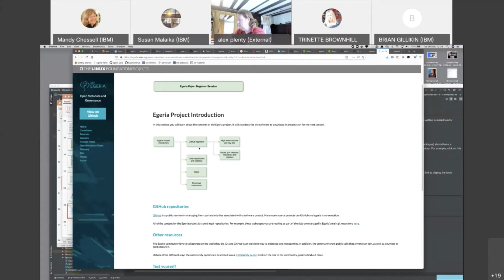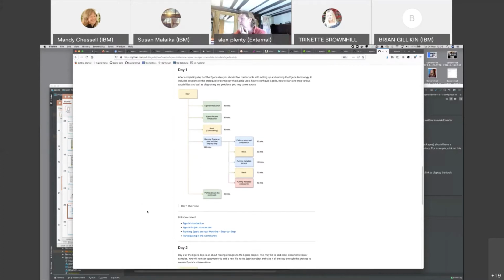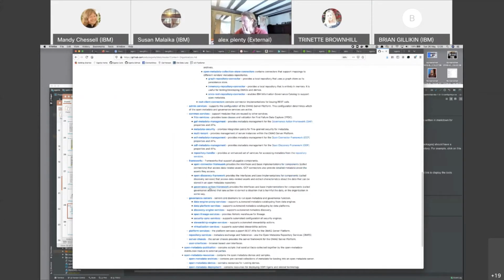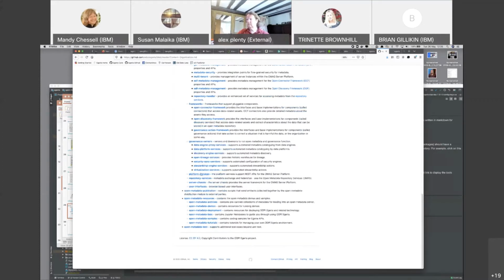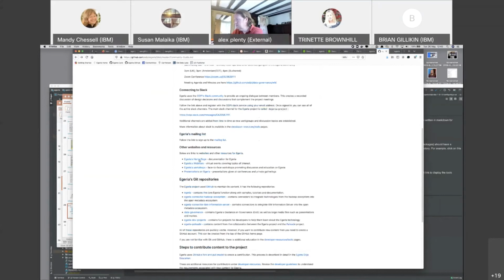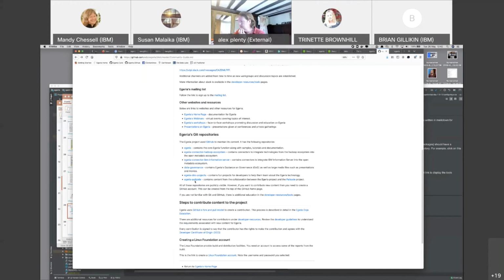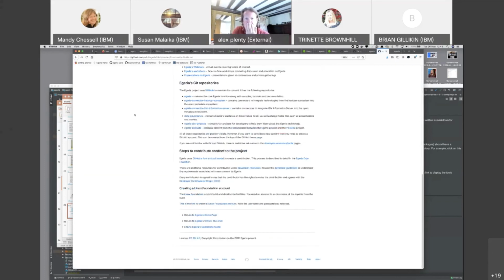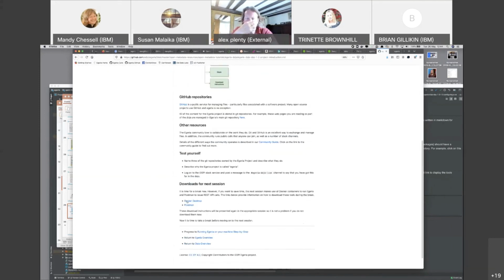Egeria Dojo - Day 1 - Section 2 - Project Overview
This video shows the structure of the ODPi Egeria project and where useful resources for people new to the project.